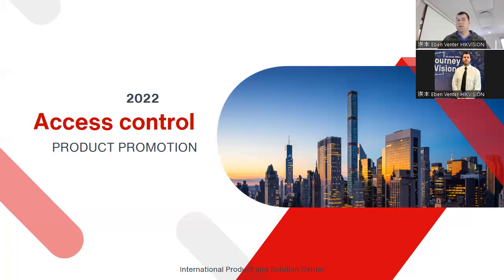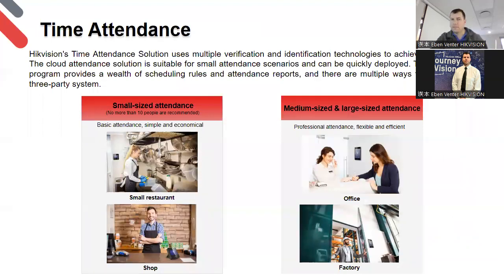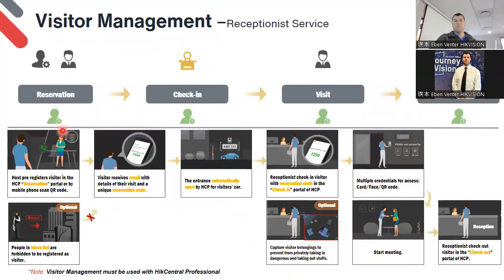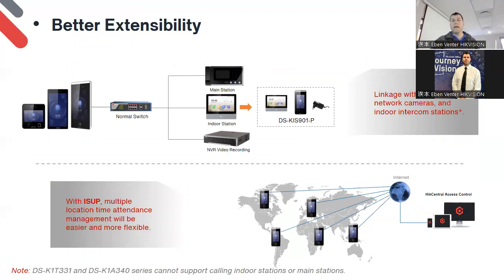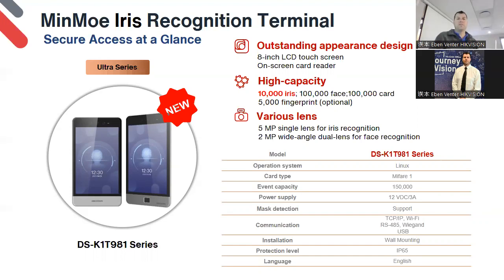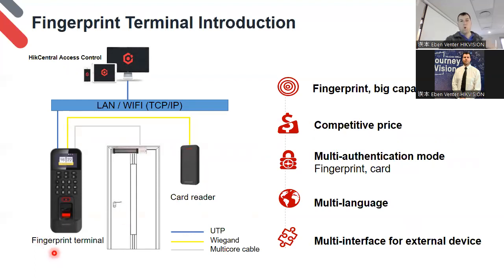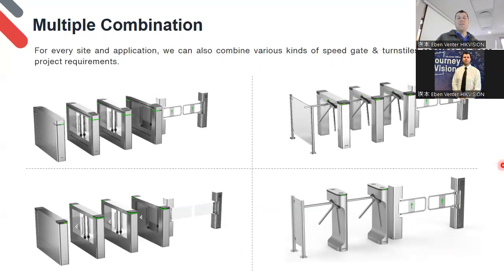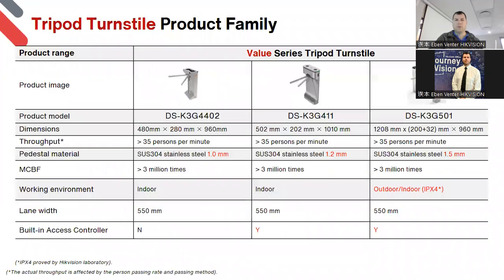Hikvision's Product Training Webinar_Access Control_12 August